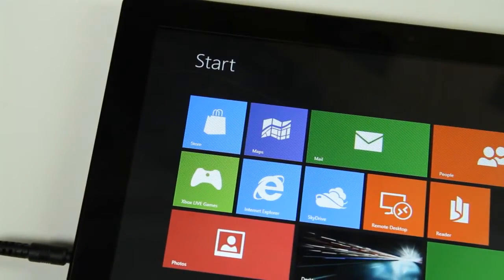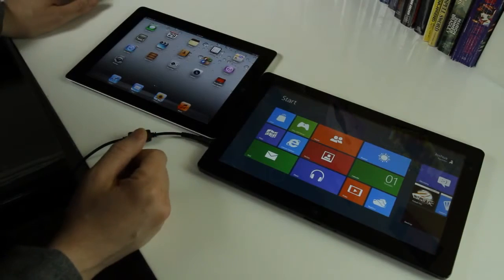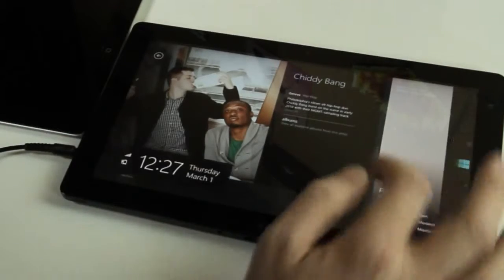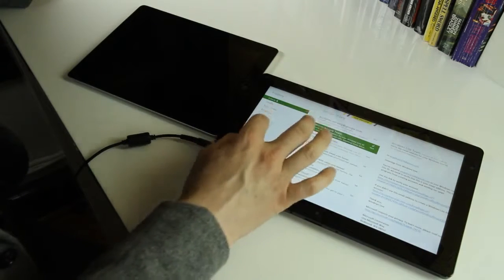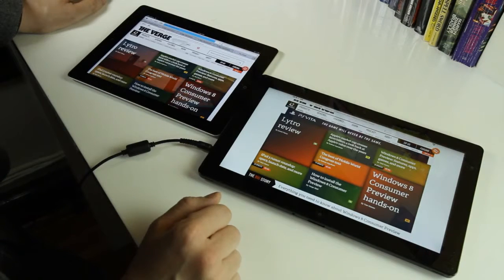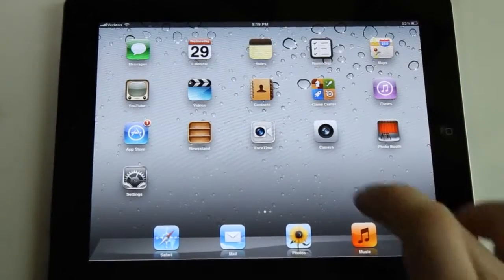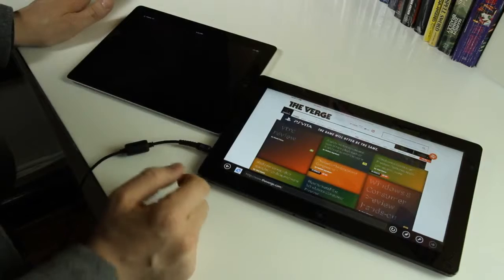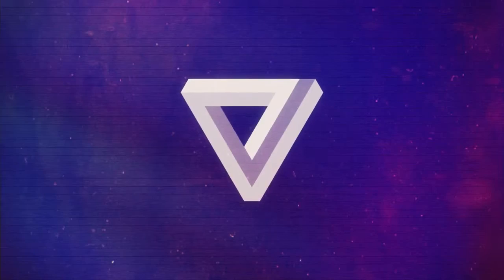Windows 8 vs. iPad feature-by-feature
Josh compares iOS 5 on the iPad 2 with the Windows 8 Consumer preview. http://